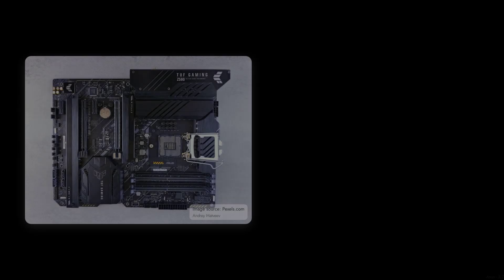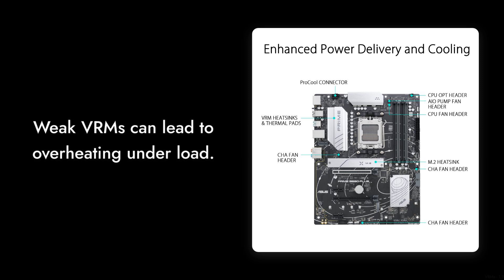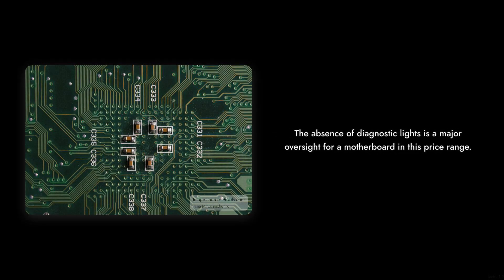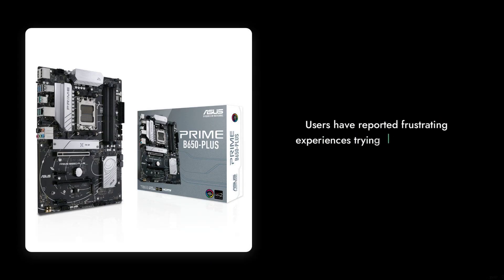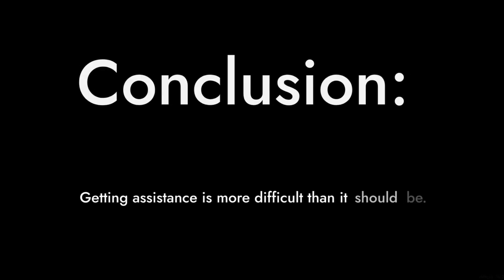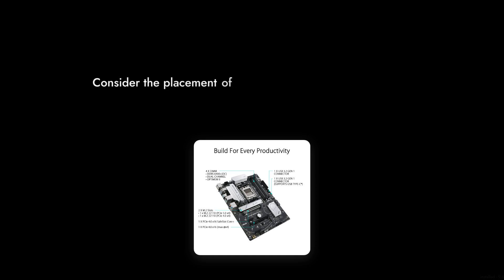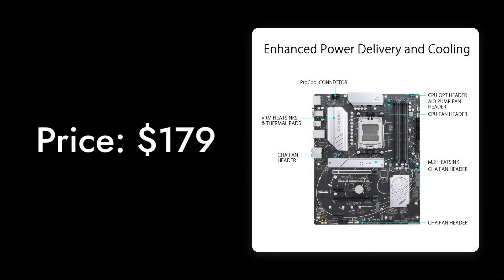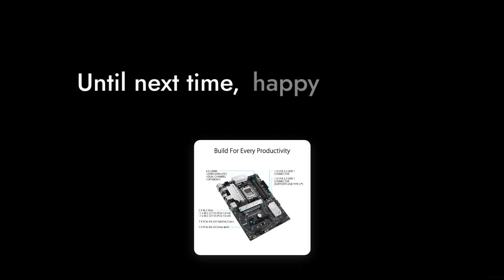DON'T BUY ASUS Prime B650-PLUS Before Watching This Video! (9 Reasons)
In this critical review, we dive deep into the ASUS Prime B650-PLUS motherboard, exploring why this seemingly powerful option might not be the best choice for your next build. Don't let flashy specs fool you; we'll uncover the potential pitfalls and issues you need to consider before spending your hard-earned money. This is a must-watch for anyone considering an upgrade!

00:00 Intro
00:19 Weak VRMs
00:46 Memory Compatibility Issues
01:08 Lack of Diagnostic LEDs
01:26 Poor Customer Support
01:44 BIOS Update Issues
02:03 Onboard Ethernet Issues
02:19 Expansion Limitations
02:37 Limited M.2 Support
02:55 Price Considerations
03:16 Outro